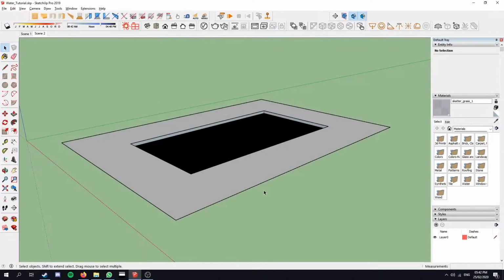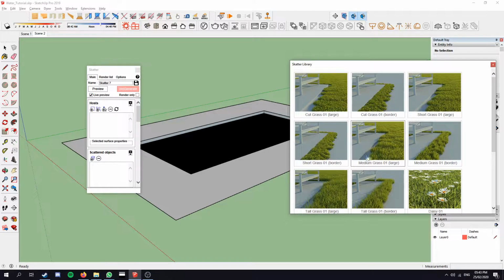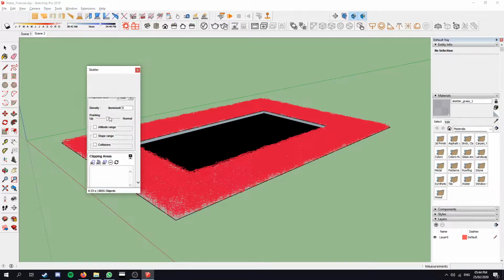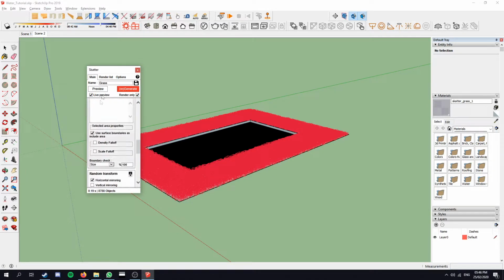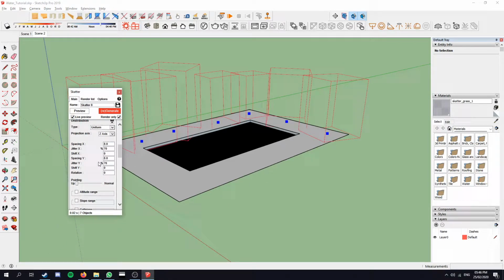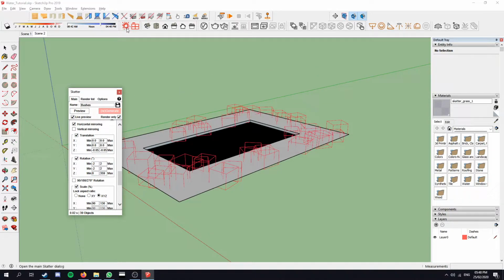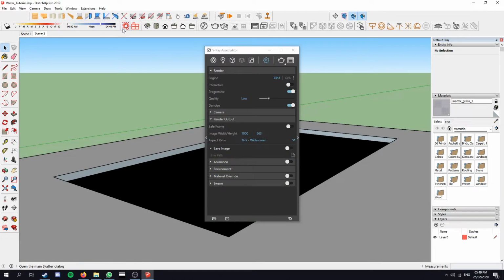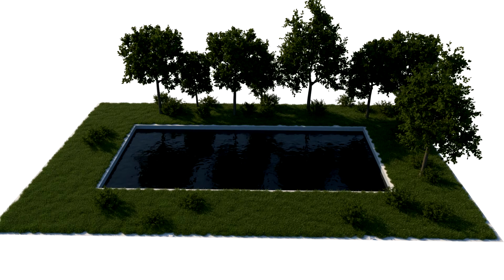Skatter Plugin Tutorial - Sketchup 2020 Vray Next 4.0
This tutorial presents an extension, Skatter for Sketchup which allows you to easily add and scatter objects (trees, rocks, boxes, grass etc...) all around your scene in sketchup. The extension comes with a built in library of highly detailed grass, trees, stones... and allows you to add your own library, allowing you to achieve amazing renders with Vray.
Bitcoin: bc1qmst3vwxt8479fdm56uc3gxsx4y66j5662sqrxf
Ethereum: 0xB7269D511e7Bf6Ed91D5e58A0a365cFf63875599
Dogecoin: DMze1DU4mBeyqNpe5QD7GgzpndR44HKzaA

(Vray 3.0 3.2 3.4 Next 4.0)